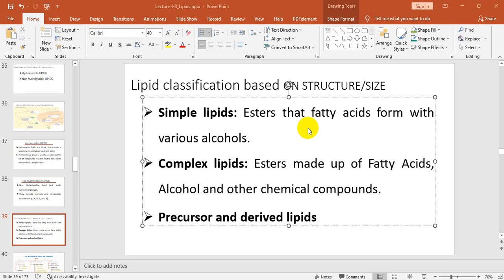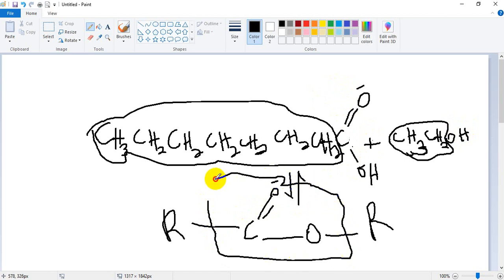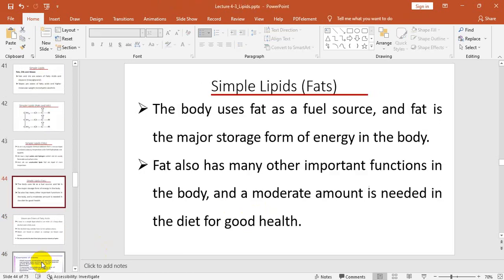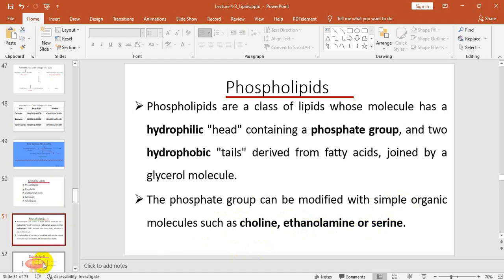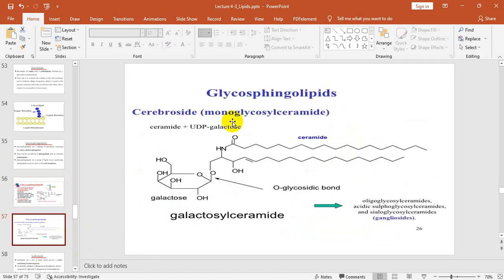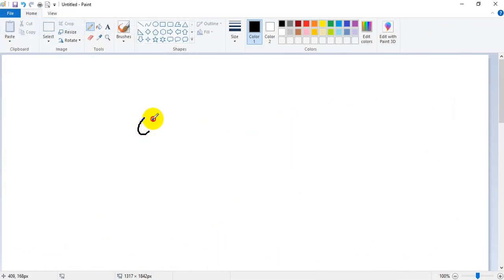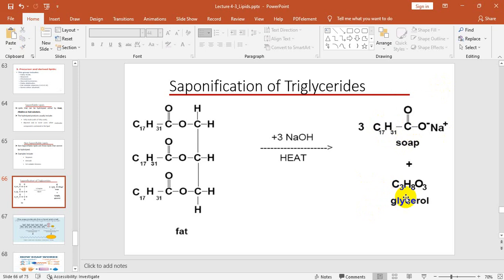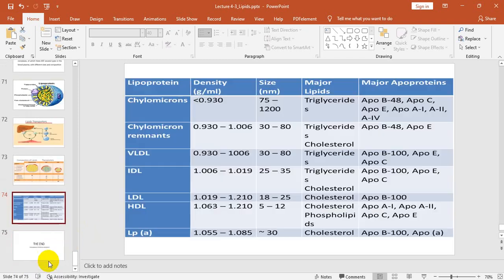Biological Chemistry Lipid Biochemistry Part 2